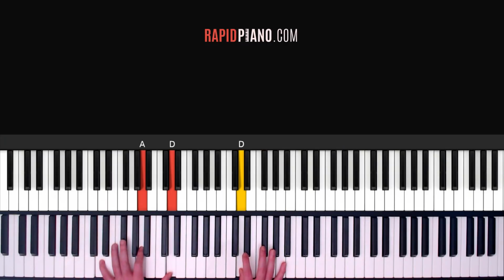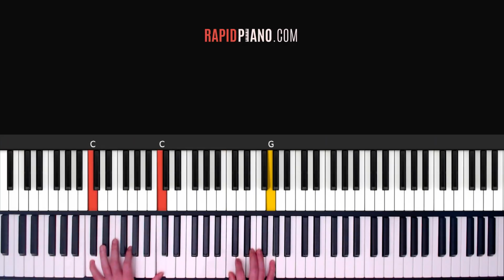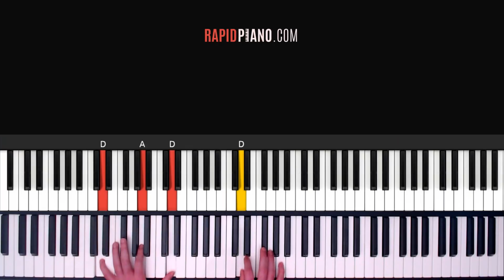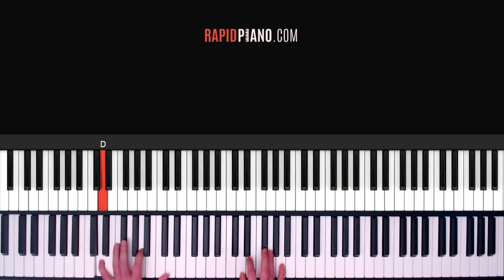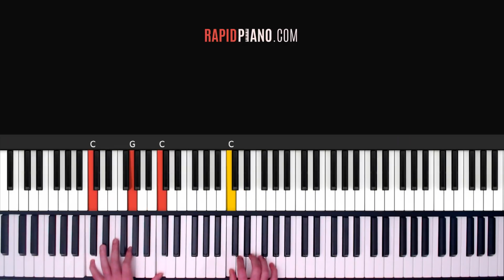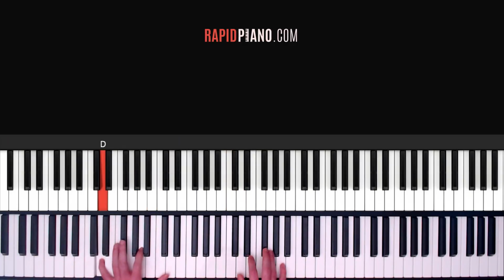How To Play "Wonderful Tonight" by Eric Clapton - Piano Tutorial & Lesson - (Part 1)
FOR PART 2 CLICK HERE AND SIGN UP FOR FREE TODAY

Fast & Easy Piano Lesson & Tutorial - "Wonderful Tonight" by Eric Clapton - Piano Tutorial & Lesson !